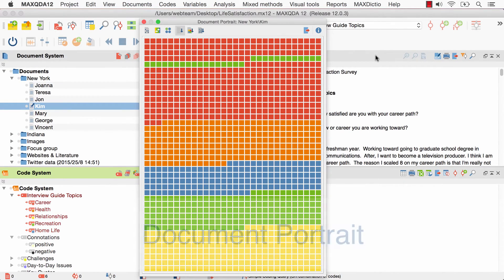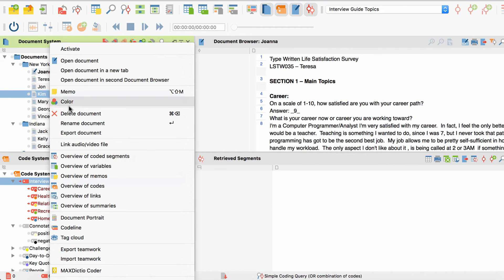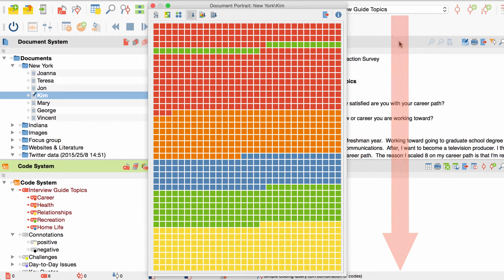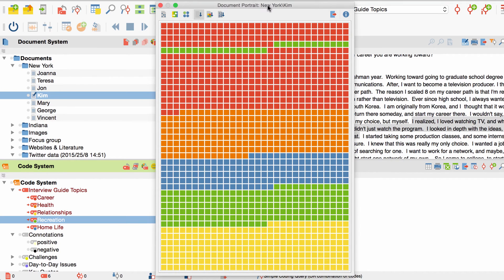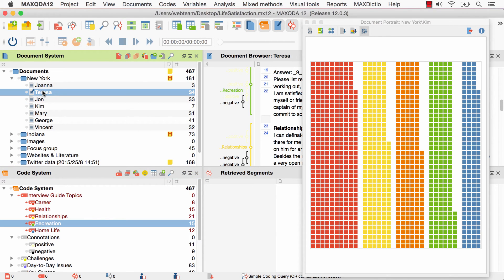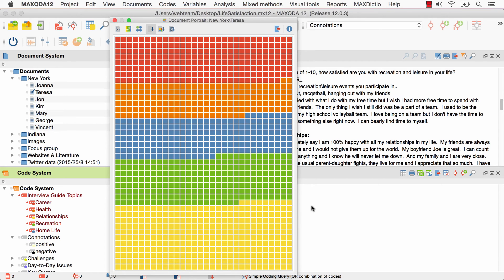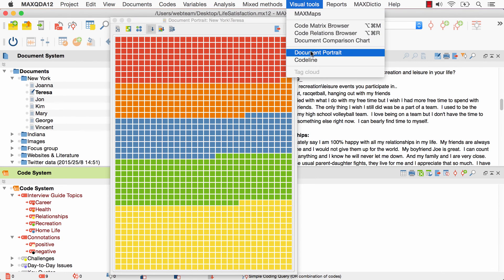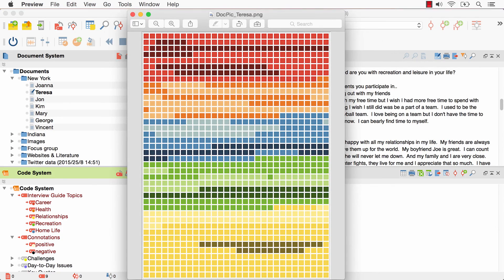[2016] MAXQDA 12: Document Portrait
In this video we'll introduce you to the document portrait, one of the Visual Tools of MAXQDA. The document portrait gives you an overview of the coded segments within single documents. This makes it easy to grasp the structure of your documents at a glance.